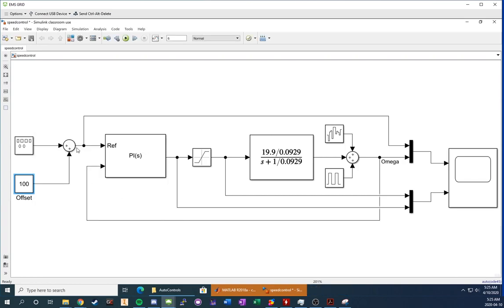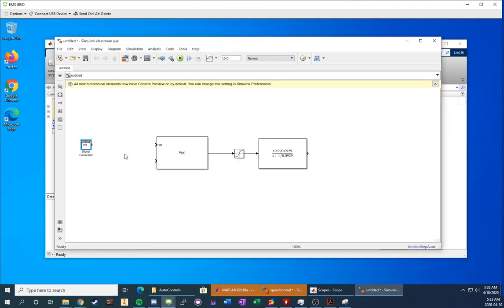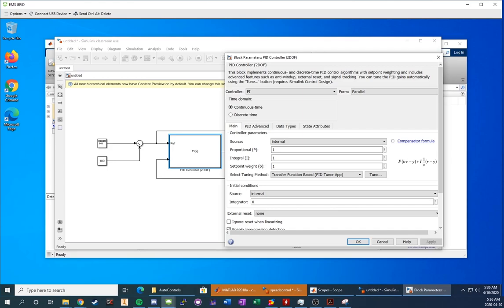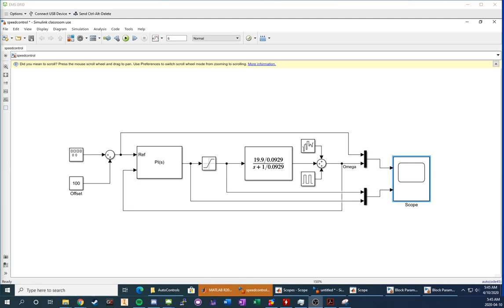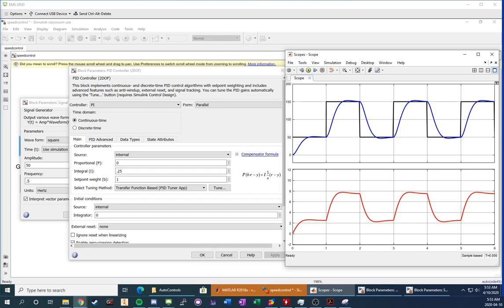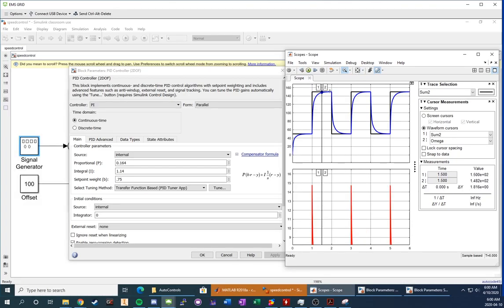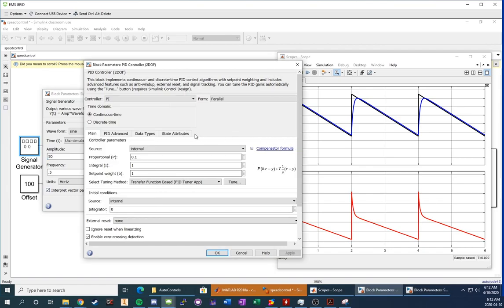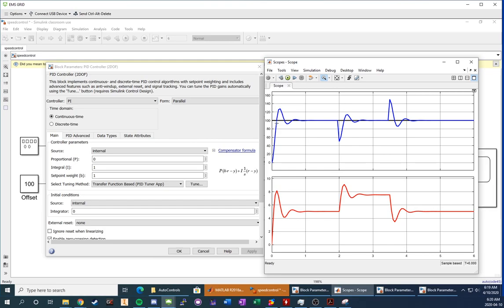Simulink Lab Walkthrough - Speed Control of DC Brushed Motor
This video is a walkthough of a Simulink-based lab designed to teach techniques used to control the speed of DC brushed motors.

Section Timestamps:
00:00 - Introduction: Simulink Model Overview
01:51 - Section 1: Simulink Model Construction
11:57 - Section 2: Qualitative Analysis
16:24 - Section 3: Manual Tuning (Ziegler-Nichols Method)
19:12 - Section 4: Design for Response Parameters
20:42 - Section 5: Tracking Changing Waveforms
24:05 - Section 6: Disturbance Response

Created for EE 3320 - Automatic Controls at the University of Wisconsin Platteville.